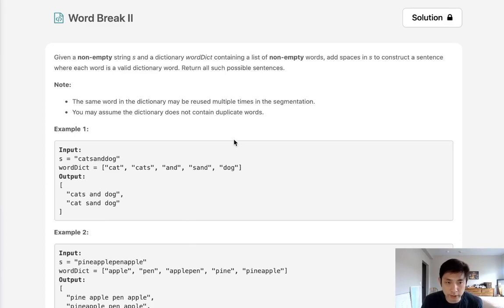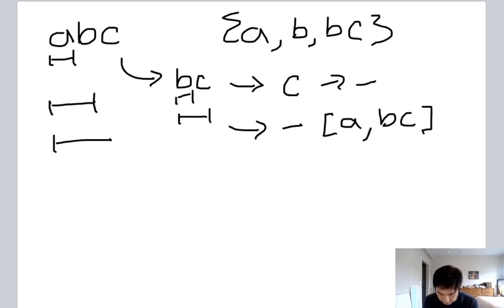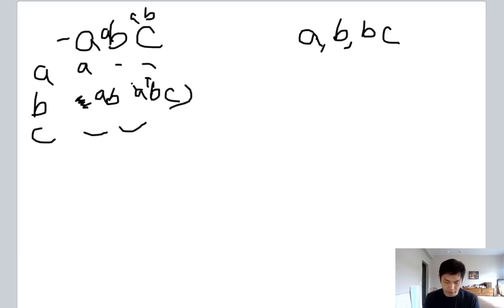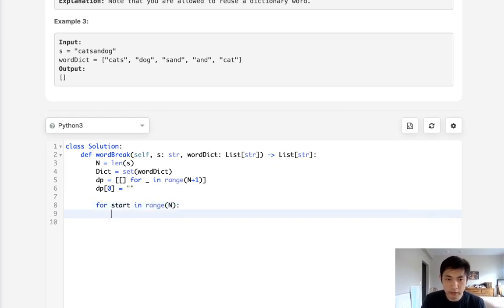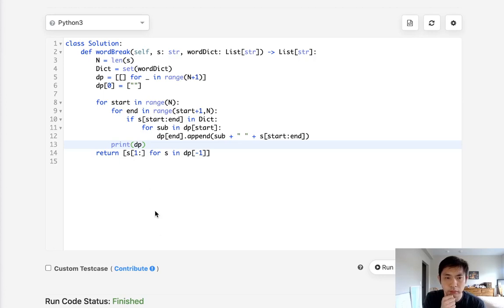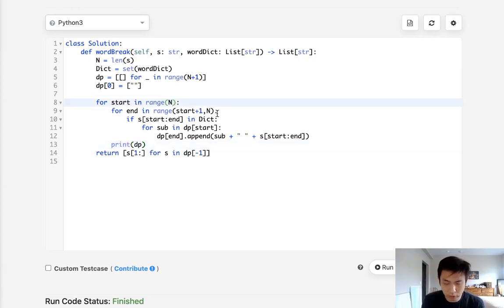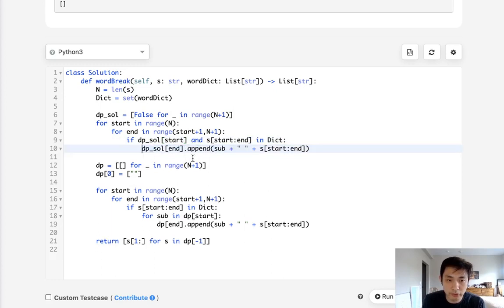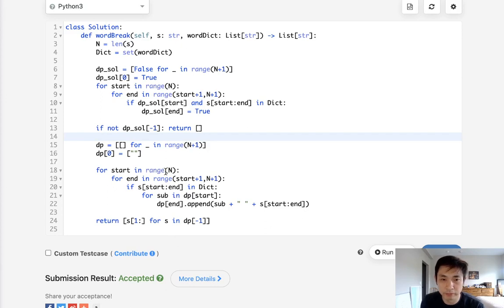Leetcode - Word Break II (Python)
Leetcode - Word Break II